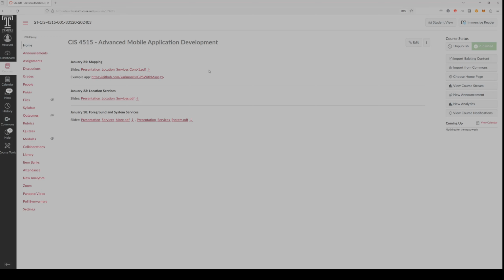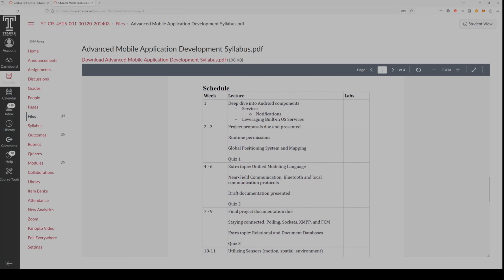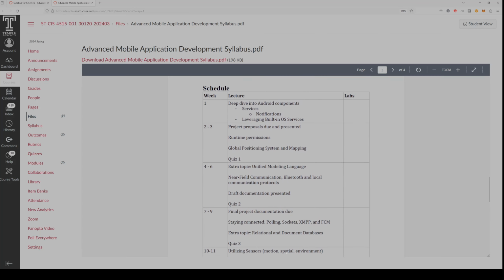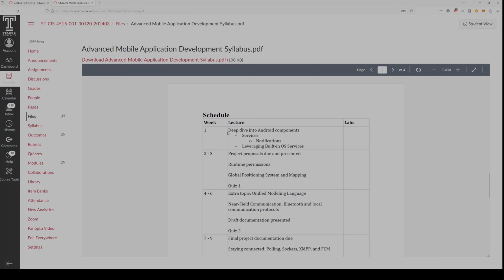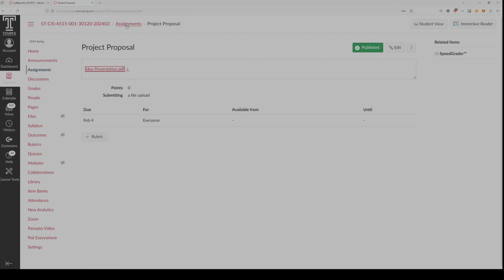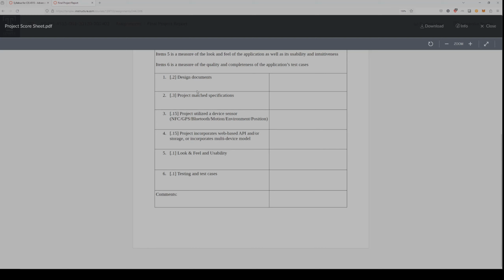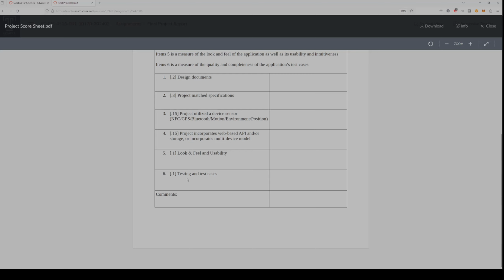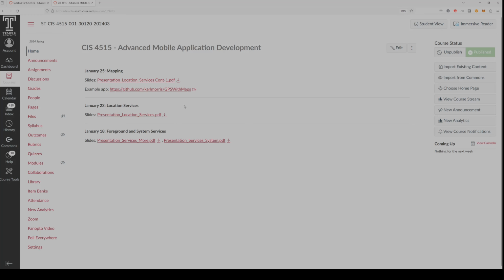CIS 4515 Spring 2024 Welcome